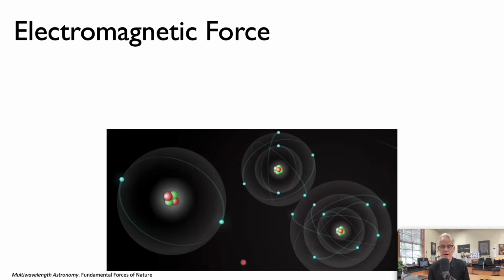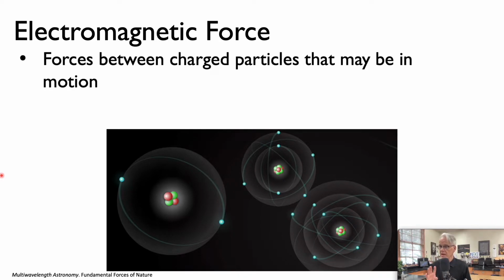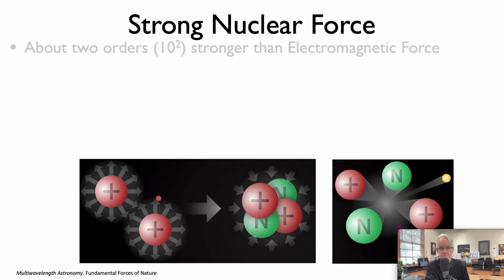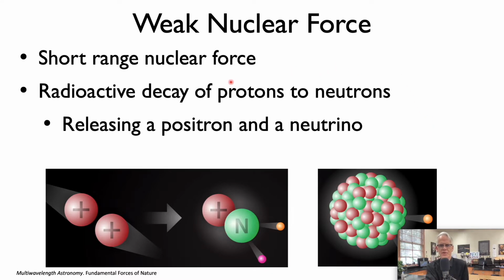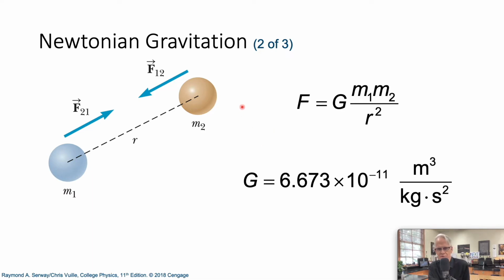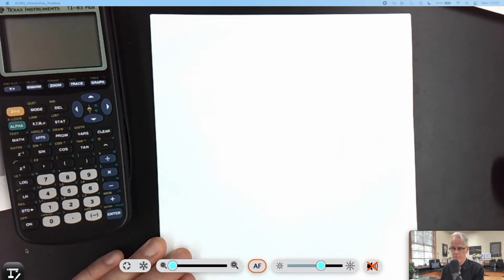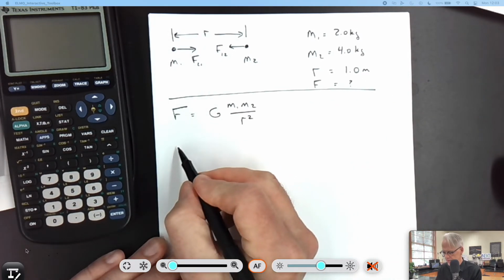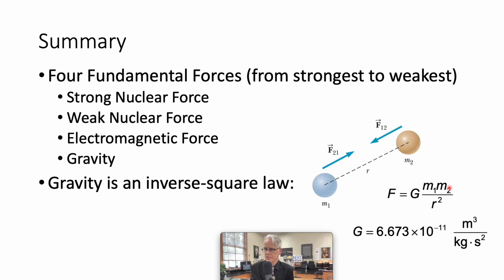N11 Newtonian Gravitation